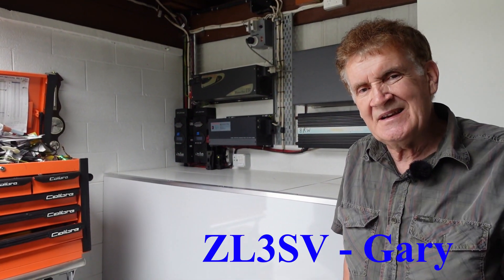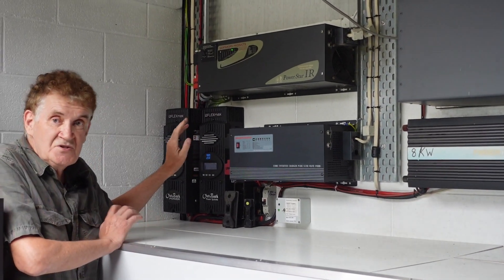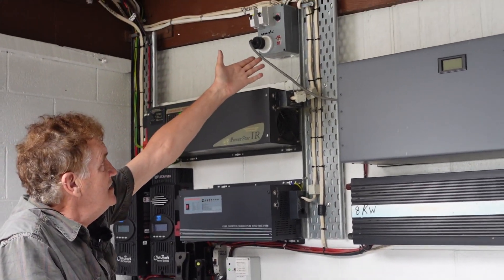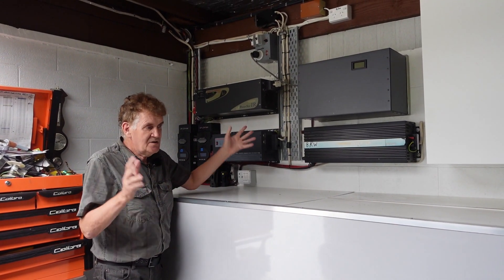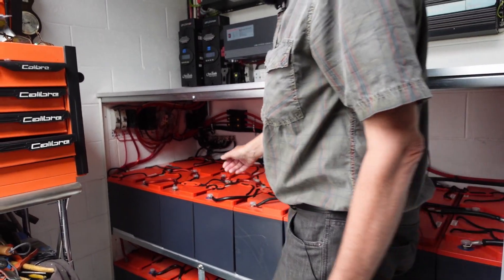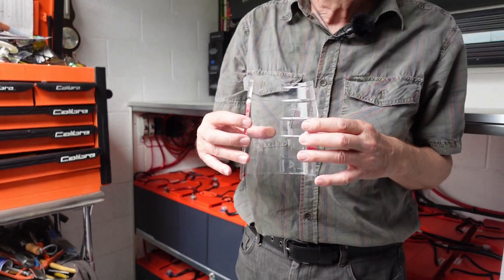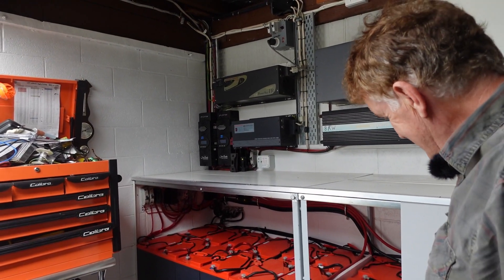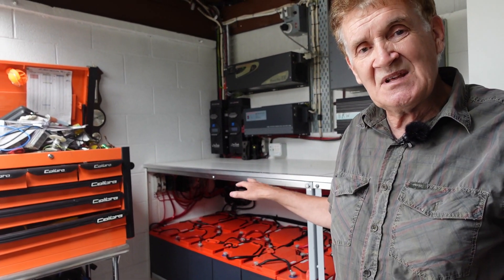HAM RADIO ..... ..... OFF the GRID - SOLAR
Join me as I discuss being 100% OFF the GRID with ZL3SV - Gary.
Gary lives in a very remote location which is ideal for Ham Radio but not so ideal for reliable power.
So being the Broadcast Engineer he is, let's have a look at his well Engineered and Designed OFF the GRID system.

HAM RADIO
AMATEUR RADIO